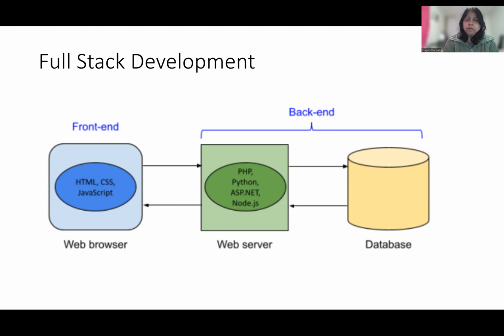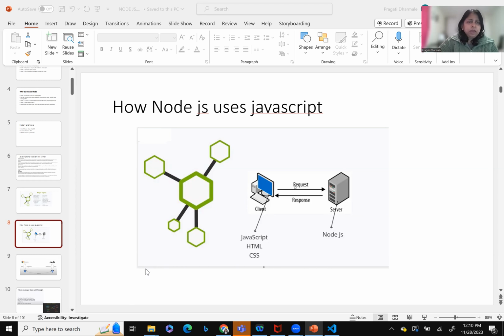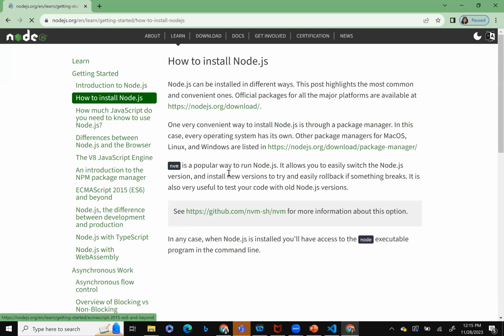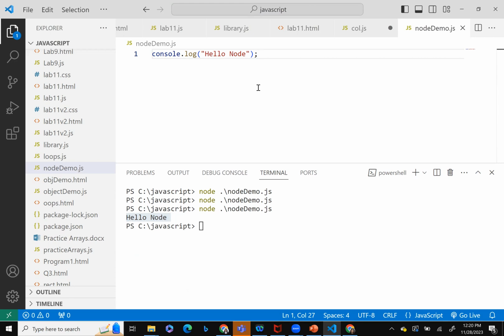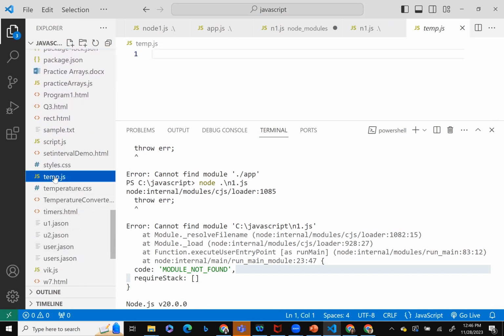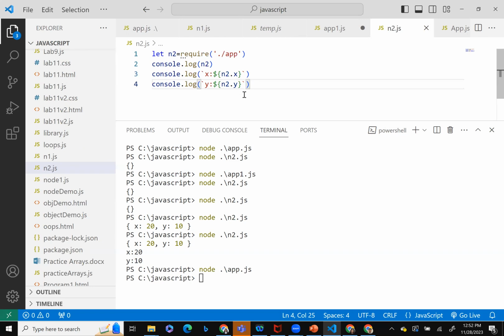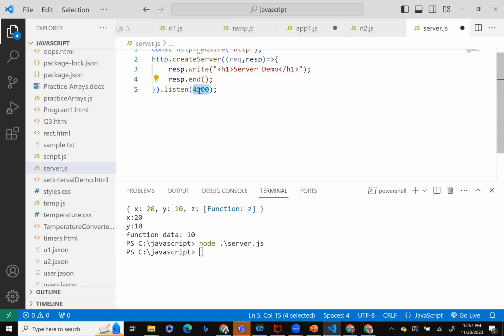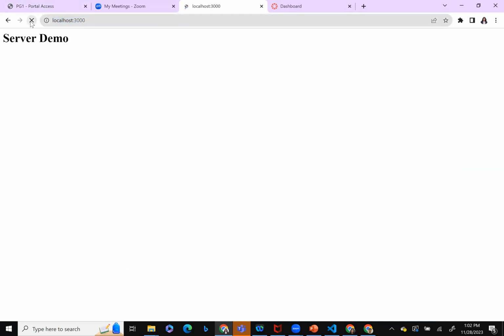Node JS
The video explains fundamentals of Node JS